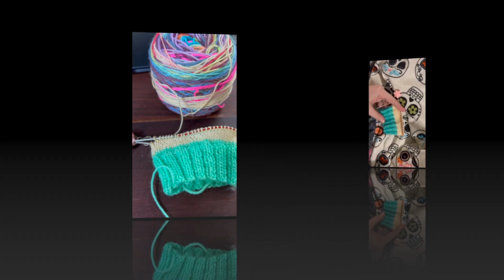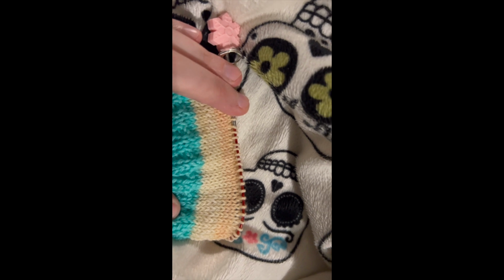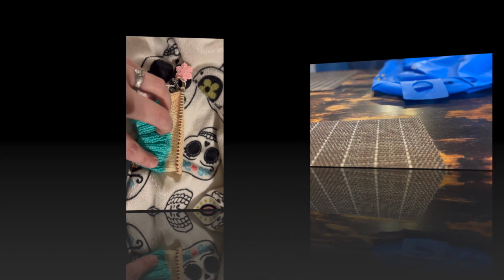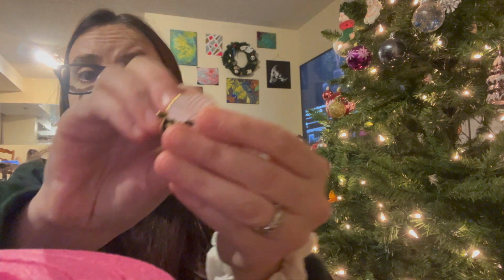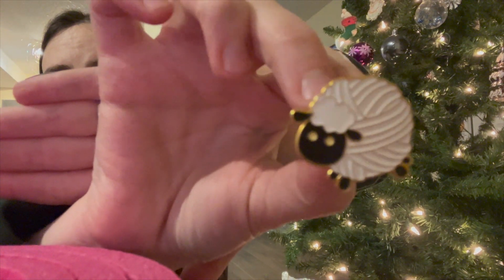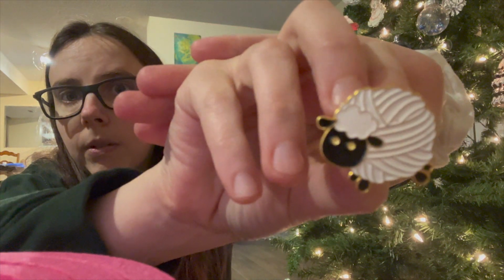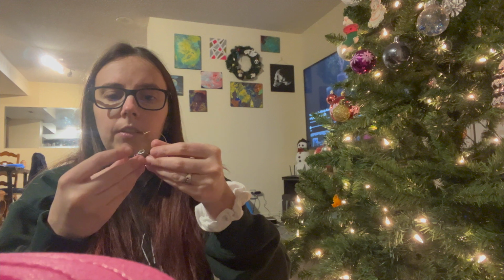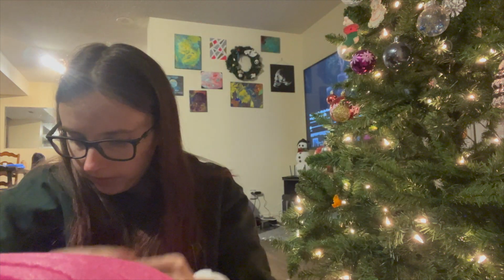Vlogmas Day 1-3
SpoonFlower Fabric Shop MY YARN STORE